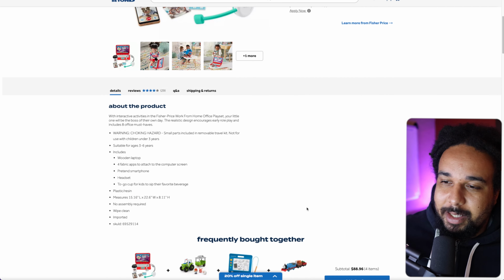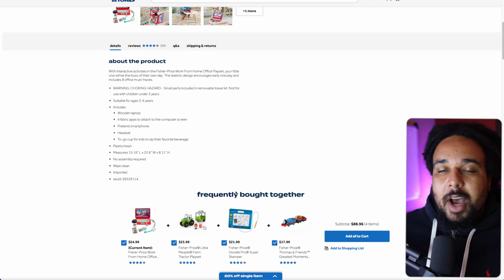Use Artificial Intelligence to Find ONLINE ARBITRAGE Leads?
In this video, I'm demonstrating how AI can be used to find online arbitrage leads. Arbitrage is a great way to make extra money and this video will show you how to do it with Amazon FBA.

💡SCHEDULE A 1-ON-1 CALL WITH ME TO ACCELERATE YOUR GROWTH ON AMAZON

If you're looking to make some extra money online, then you need to check out this AI-based arbitrage tutorial! By using AI, you can quickly and easily find arbitrage opportunities that will give you a healthy return on your investment. With this technique, you'll be able to make some money while you sleep!

— Chris Mangunza

⏱ CHAPTERS:
0:00 Today You Are Going To Learn
0:57 Looks Right Now It'S Actually Suitable
1:55 You'Re Not Just Gonna Buy One
2:53 Before You Leave That'S Not It